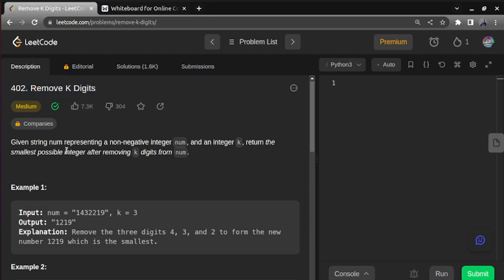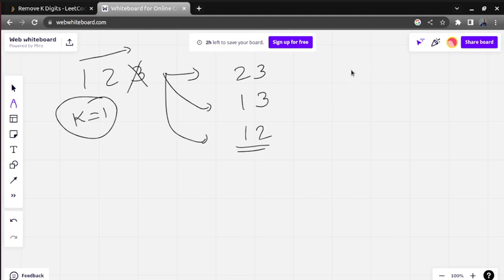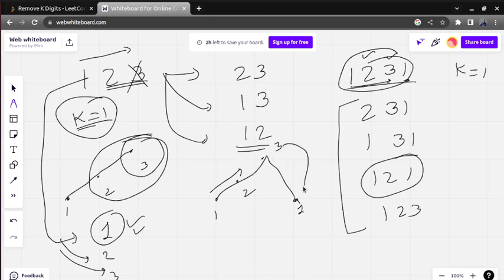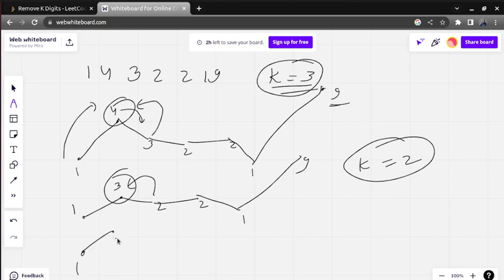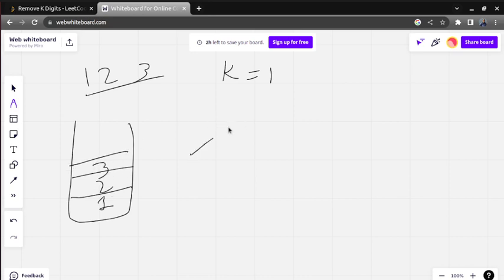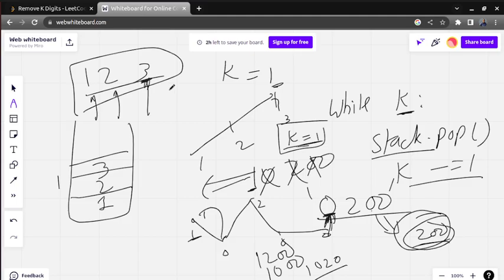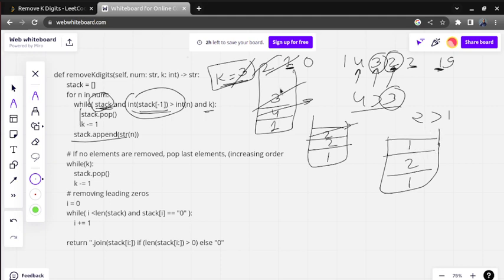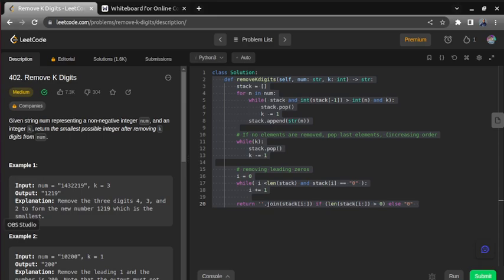402. Remove K Digits || Top Interview Problem || Medium Level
Given string num representing a non-negative integer num, and an integer k, return the smallest possible integer after removing k digits from num.

Example 1:

Input: num = "1432219", k = 3
Output: "1219"
Explanation: Remove the three digits 4, 3, and 2 to form the new number 1219 which is the smallest.